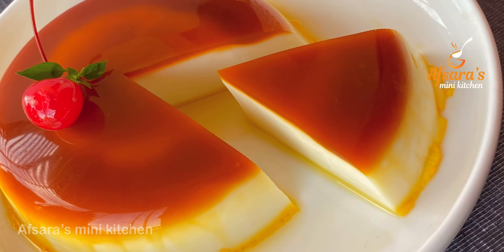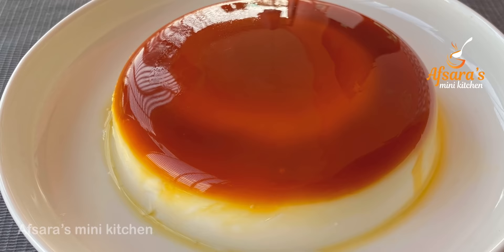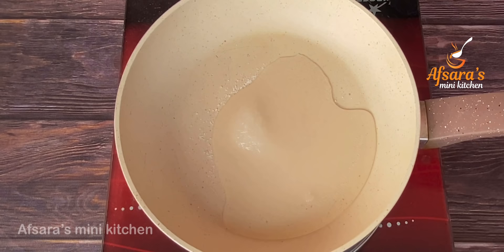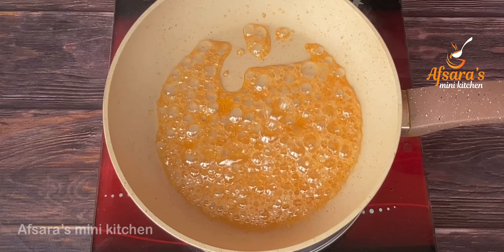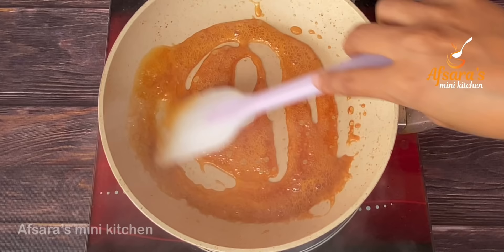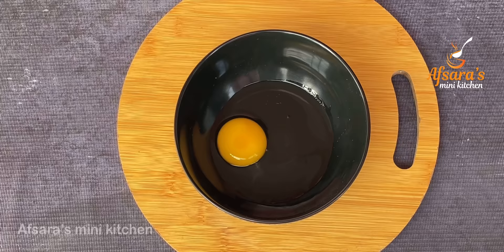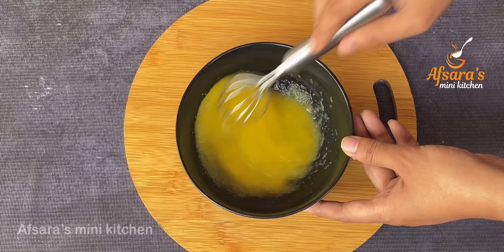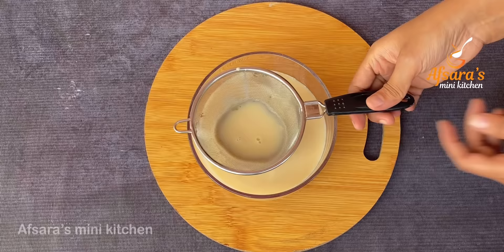১টি ডিম দিয়ে ১০ মিনিটে চুলায় তৈরি ক্যারামেল পুডিং | Caramel Egg Pudding Recipe | Easy Dessert Recipe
১টি ডিম দিয়ে ১০ মিনিটে চুলায় তৈরি ক্যারামেল পুডিং | Caramel Egg Pudding Recipe | Easy Dessert Recipe | Cream Caramel | Caramel pudding Recipe | Without Oven Pudding Recipe In Bengali

✅ Ingredients for Caramel :
Sugar 3 Tbsp + water 2 Tbsp

✅Ingredients :
1 Egg
Liquid milk 1 cup

n8s32Bw8JC0